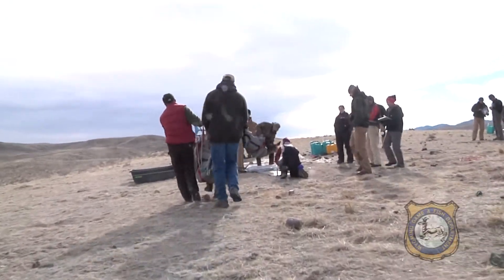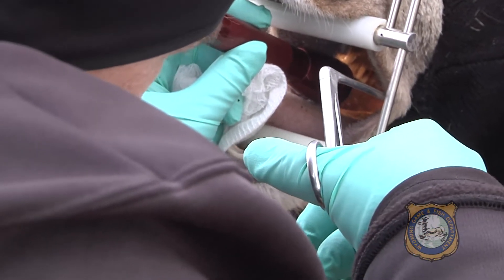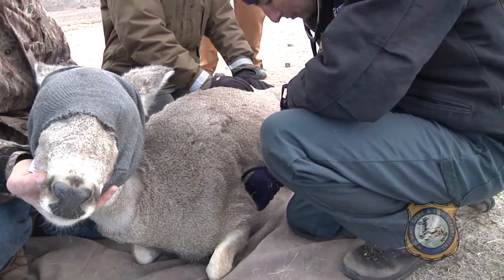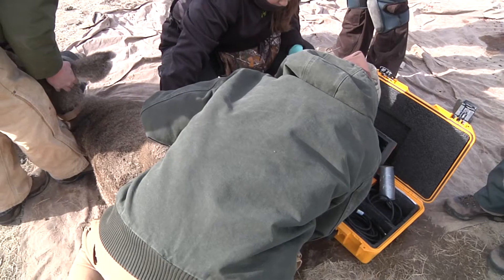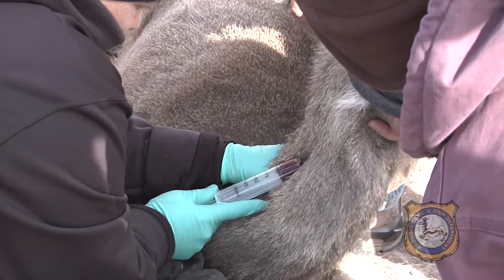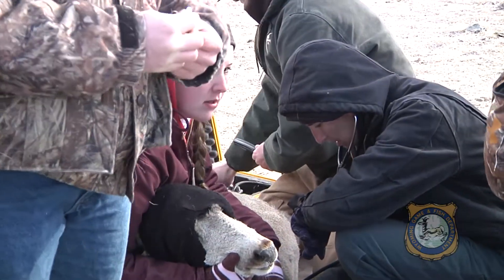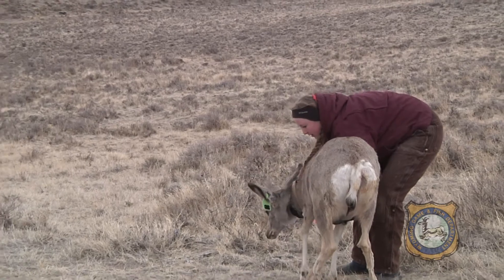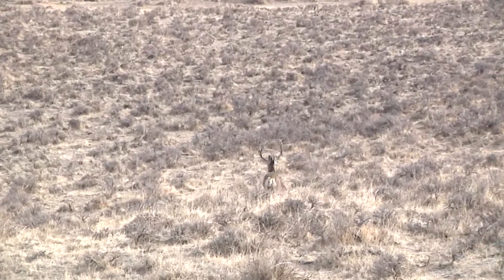Researchers Study CWD in Deer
Researchers with the Wyoming Game and Fish Department and the University of Wyoming are studying a mule deer population near Douglas to better understand how Chronic Wasting Disease affects the population over time.